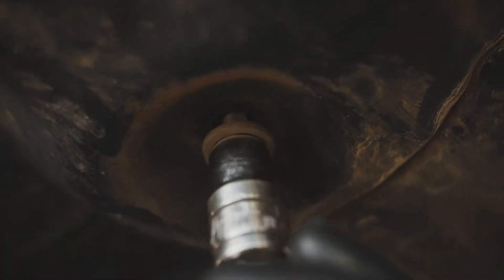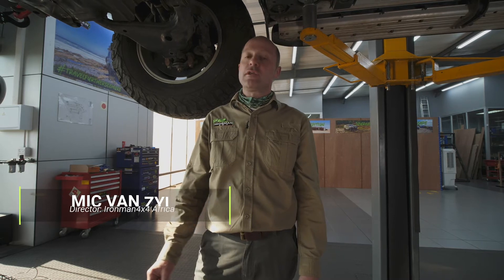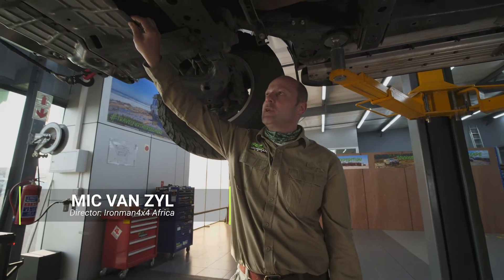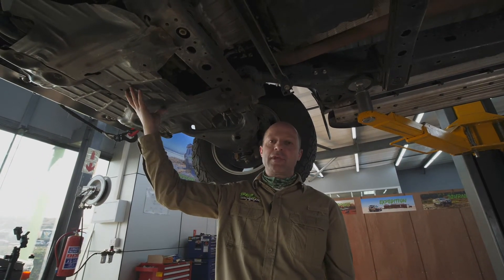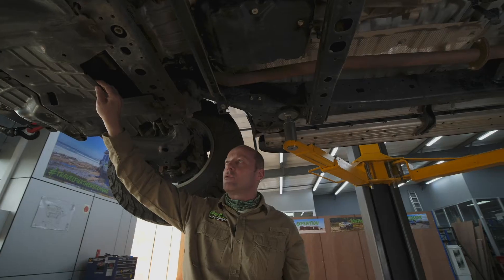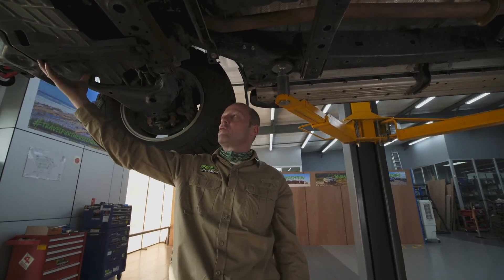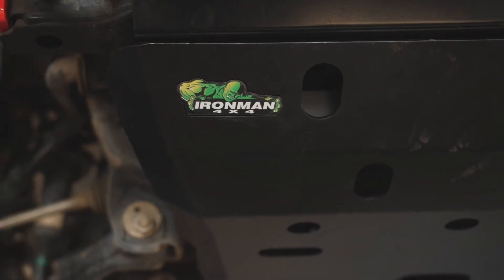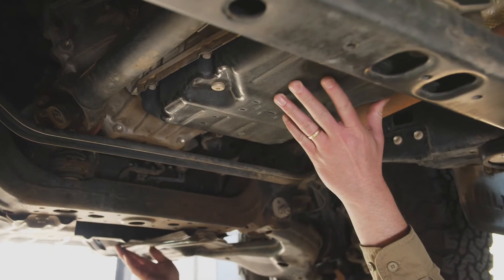Vehicle Build: "Ironvan" Toyota Hilux Bush Truck Episode 05: Underbody Protection Plates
Ironman 4×4 protection plates perfectly integrate to your vehicle's design with carefully positioned venting and water dispersion holes. This protects the key components without compromising airflow and durability.

Offroad driving exposes your vehicle to damage from various obstacles such as rocks, logs, bumps and scrapes, particularly prevalent in vehicles with low ride height or independent suspension.

Underbody protection plates commonly relied upon offroad as a layer of armour underneath your 4×4. However, good design is crucial to ensure the plates are not too heavy and rigid which can actually contribute to severe damage to the structure of your vehicle in the event of a heavy impact.

By using the latest CAD & FEA analysis software, Ironman 4×4 have engineered a solution which protects vulnerable underbody components by safely absorbing impact energy from heavy contact with a solid object.

Ironman 4×4 plates are made from either 2.5mm pressed or 3mm folded steel construction. Pressed ribs and folded reinforcements provide significant strength without adding unnecessary weight to your vehicle.